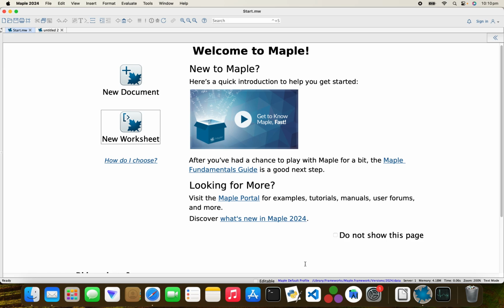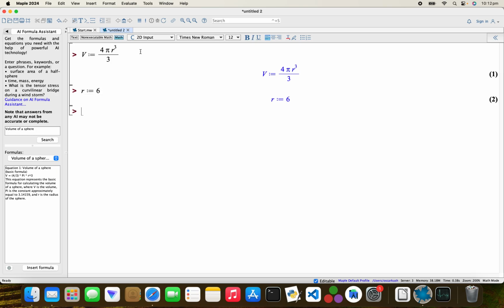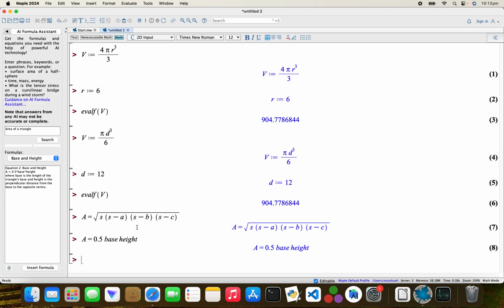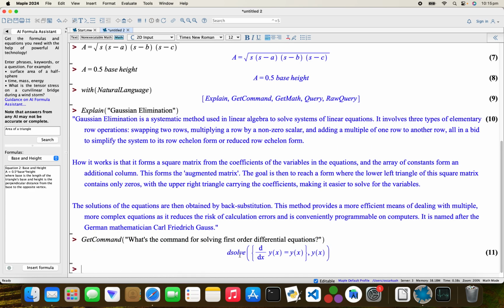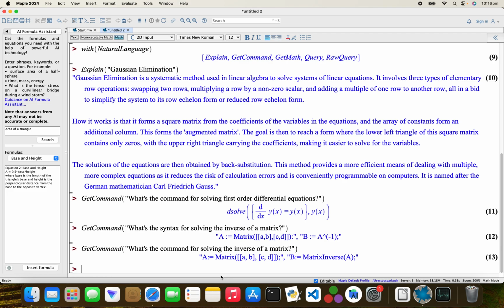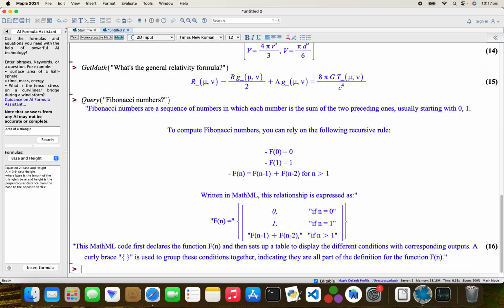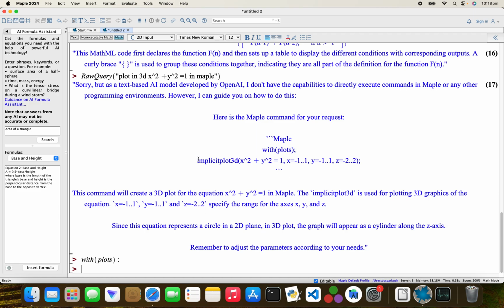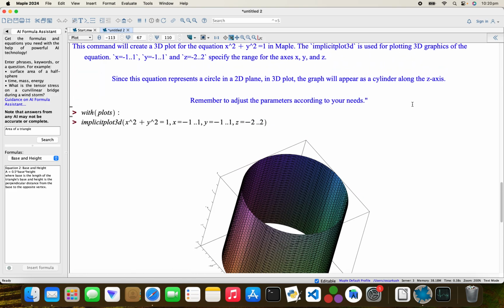Part 1: Introducing MAPLE 2024 and AI mathematics using Open AI's Chat GPT and GPT-4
An introduction of Maple 2024 using
-Find formulas using AI to calculate the volume of a sphere.
-Find formulas using AI to calculate the area of a triangle.
-use the language models OpenAI and ChatGPT to explain mathematical information
-Do a raw query to get information on how to plot a 3d graph